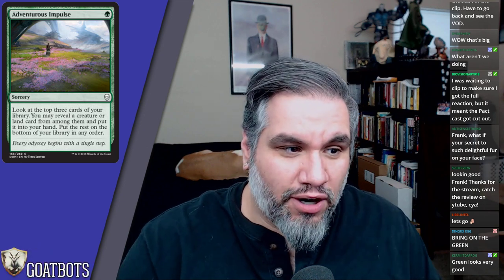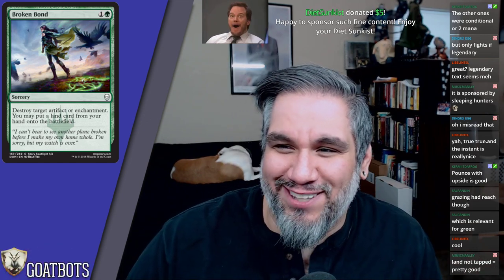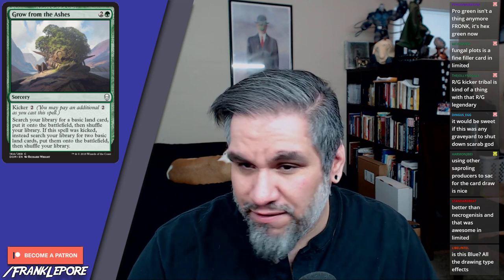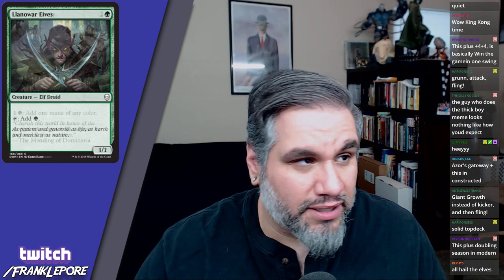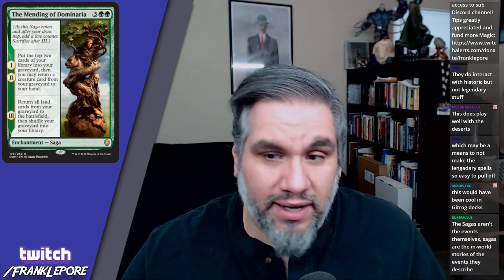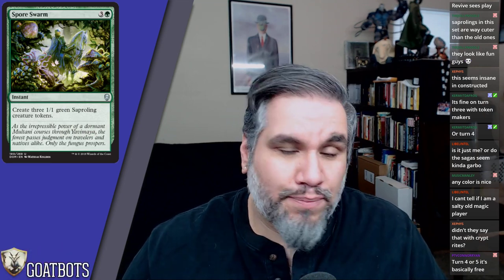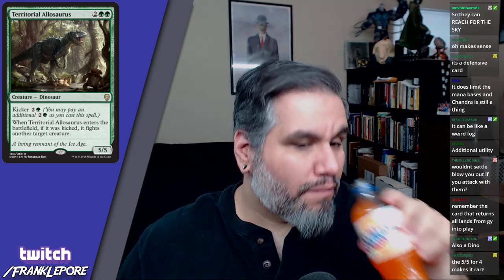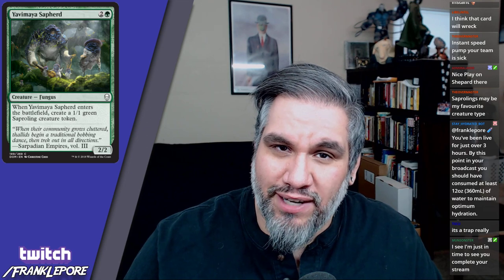(Magic) Dominaria Set Review: Green - 4/18/18